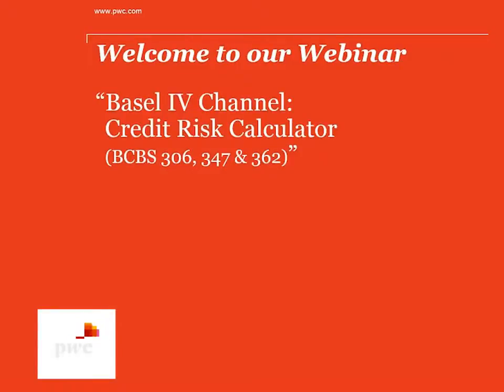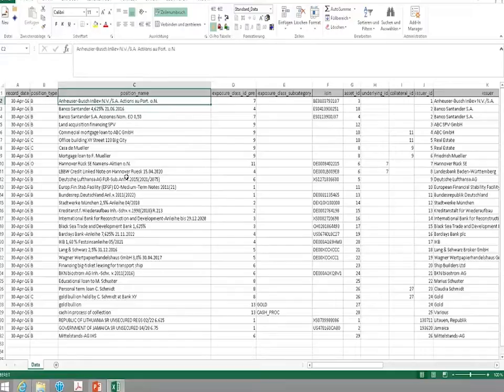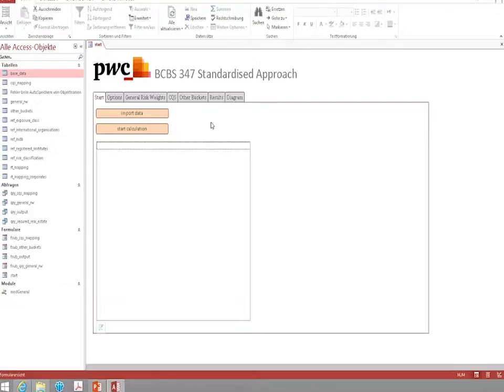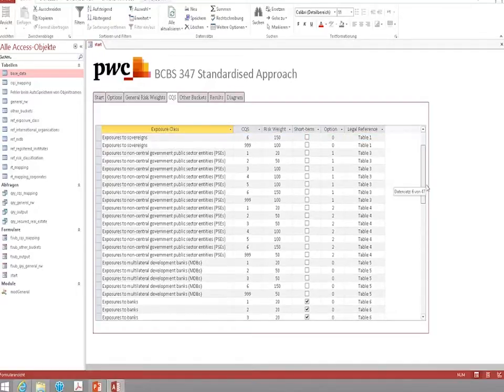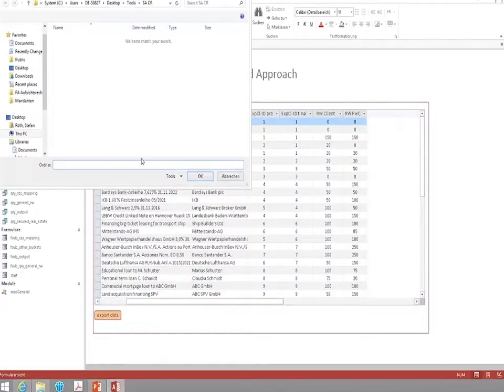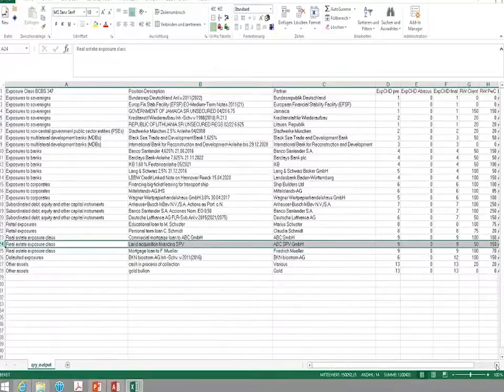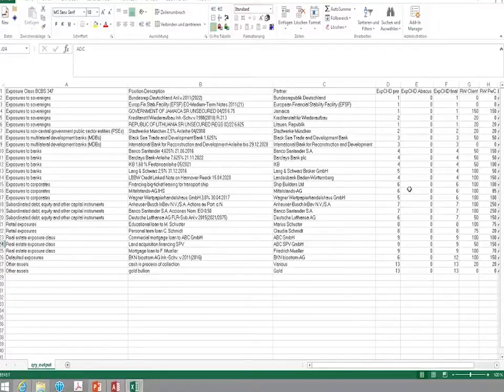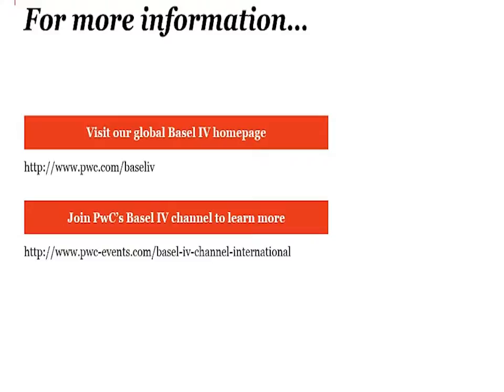Basel IV Credit Risk Calculator Tool